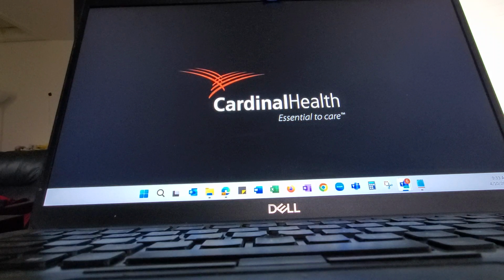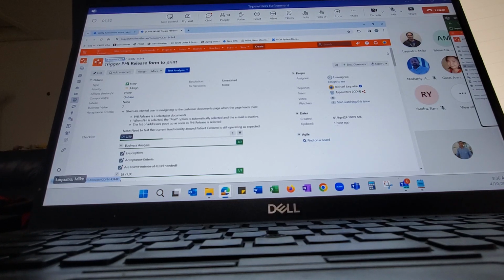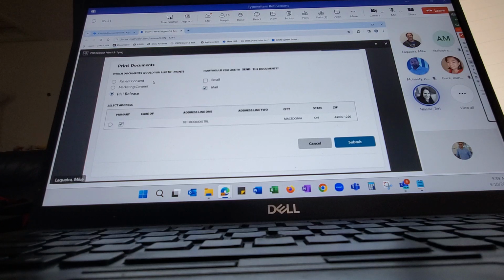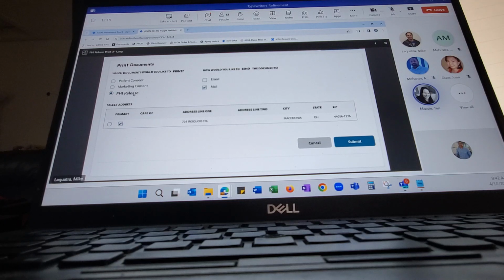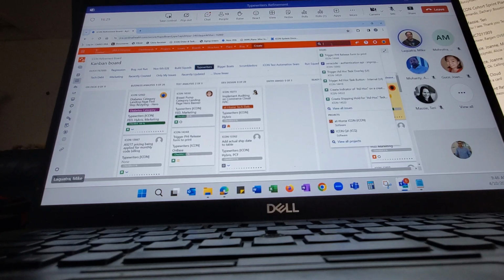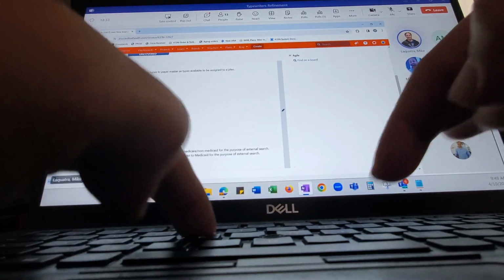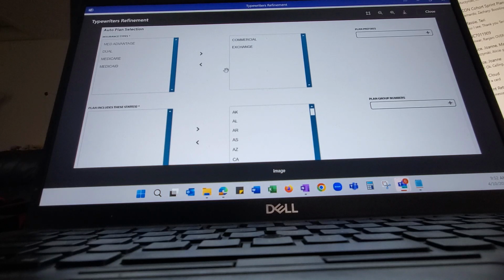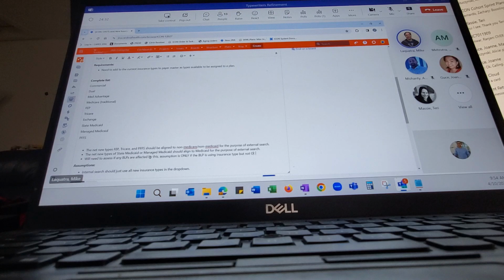tr refi Wed 4/10/24